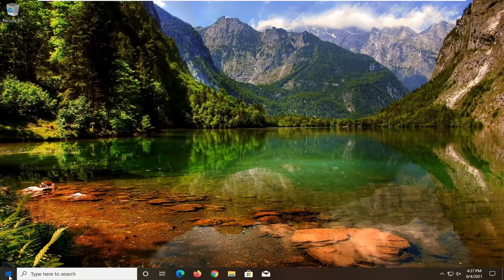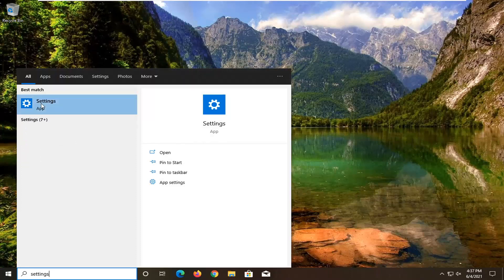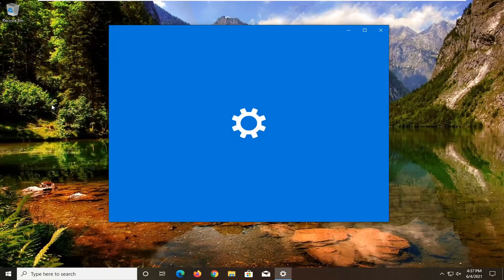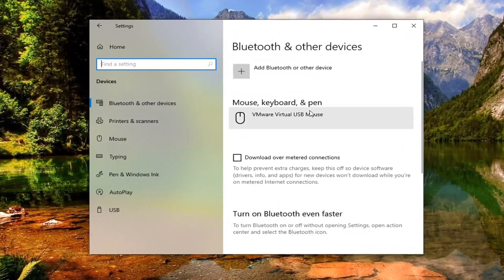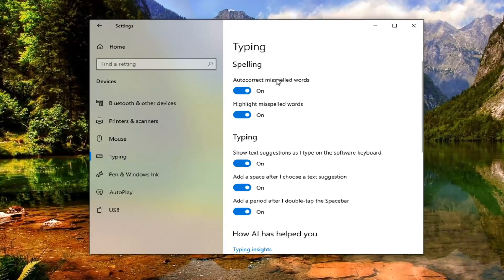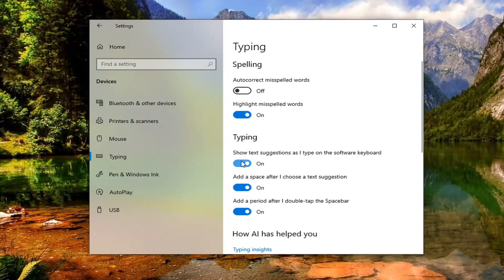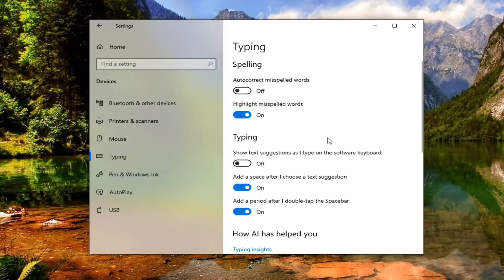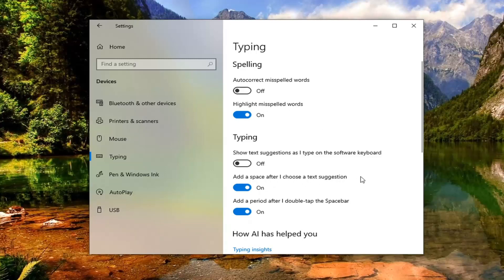How to Disable Autocorrect or Spellcheck in Windows 10 Mail App [Tutorial]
Here is how to disable Autocorrect or Spelling Check Feature in Windows 10. This disables Autocomplete feature even if you are using mail app. Many users complain that autocorrect is not getting turned OFF despite off different tweaks by the users. Here are few solutions to completely fix the issue.

The Mail app in Windows 10 is an easy way to access your email to send and receive emails from recipients and get a notification that you have received an email. Although the autocorrect and spellcheck features in the Windows 10 app help with your grammar, you can disable them. Some users will want to disable their autocorrect or spellcheck feature due to them typing their emails in another language and prefer to eliminate autocorrections because of annoyance.

Issues addressed in this tutorial:
language keyboard layouts
keyboard add language